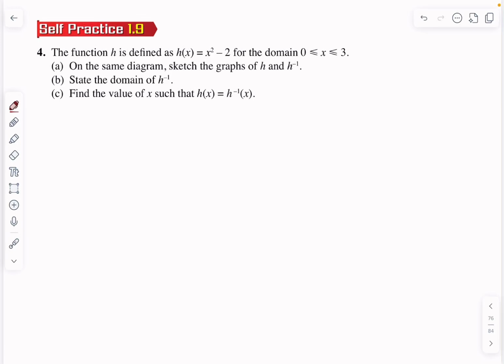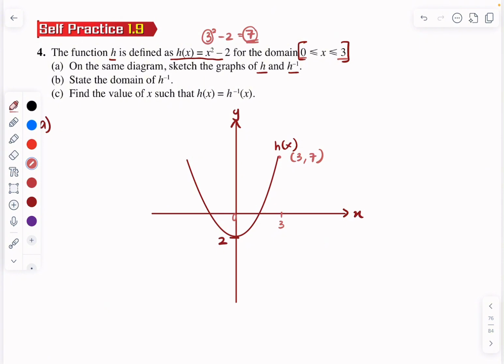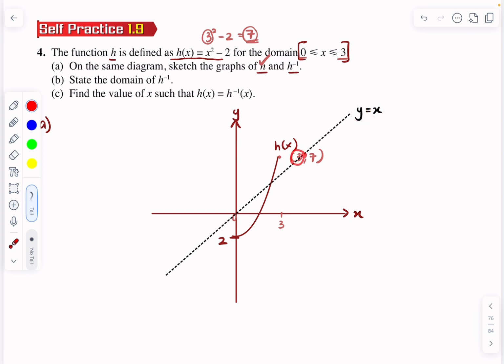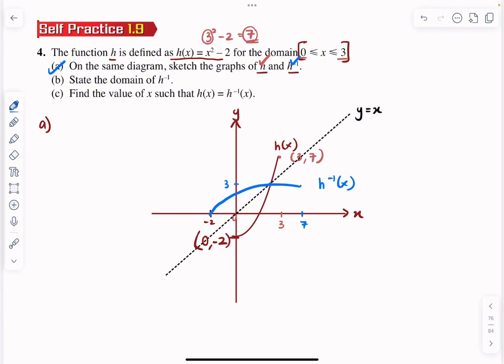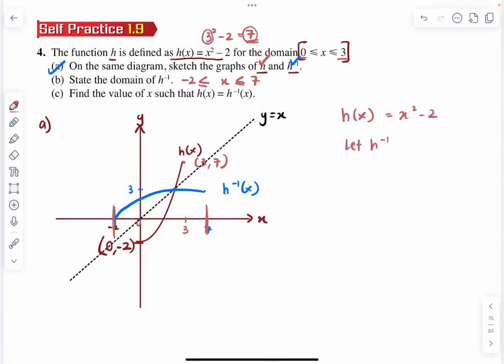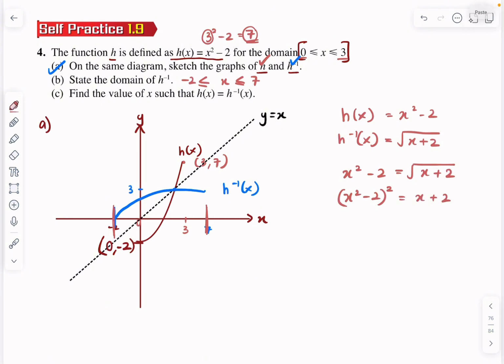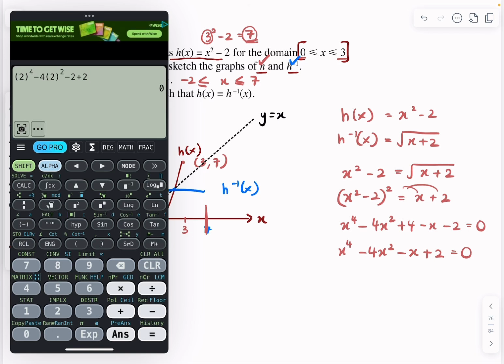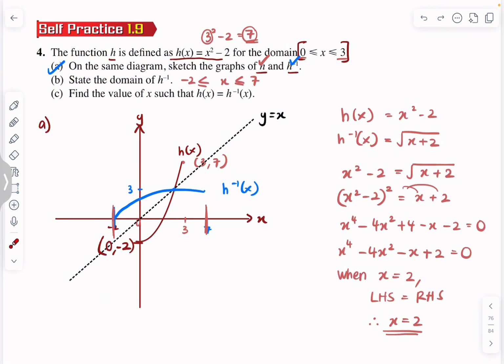Self Practice 1.9 Q4 | Form 4 Add Maths Chapter 1